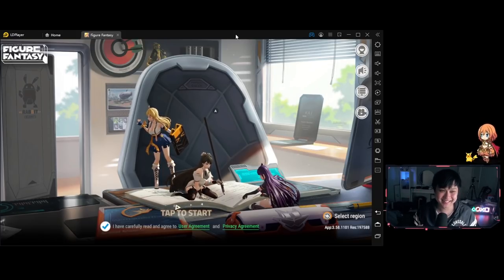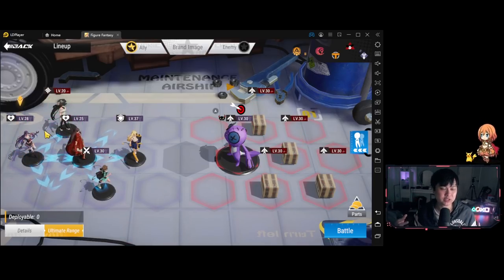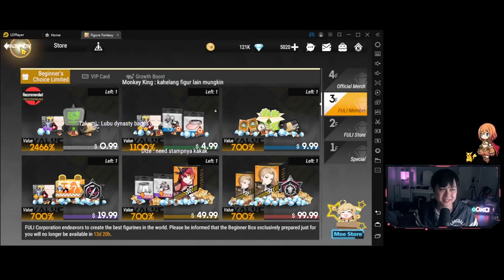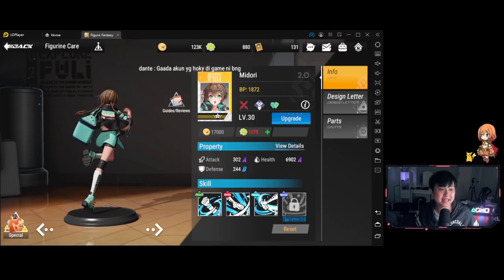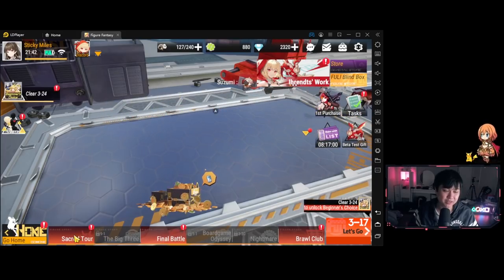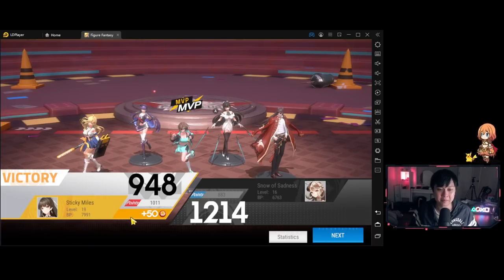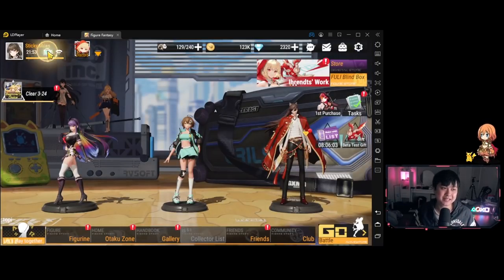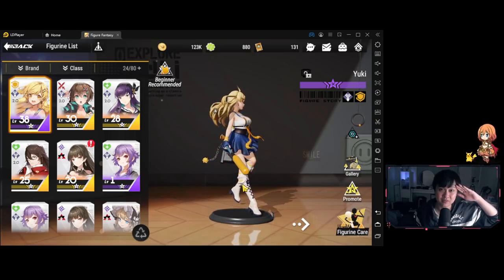[Figure Fantasy] Official Global Launch, Second Impressions (I Like It More This Time)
Hi!

I reaaaaaally didn't expect to find myself playing this again, but regardless, welcome back to my second impressions on Figure Fantasy, where we are entering waifu toy story again. In this video, I go through my thoughts on how the game plays, and what is attracting me (the tactical and strategy elements). I also go through a few other systems, such as the boss fights, arena, event, and the gacha system itself. Unfortunately, there are things that are holding it back for me, but if you enjoy it, you enjoy it!

Lace
✨ About Me
✨ Links
• None today!
✨ Socials (need to copy and paste links)